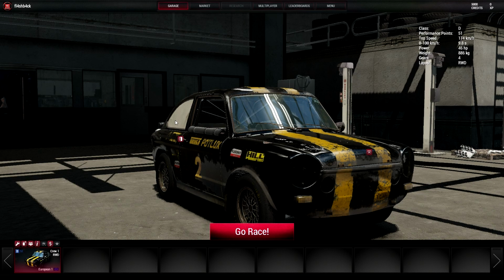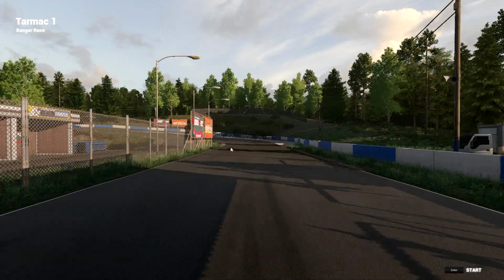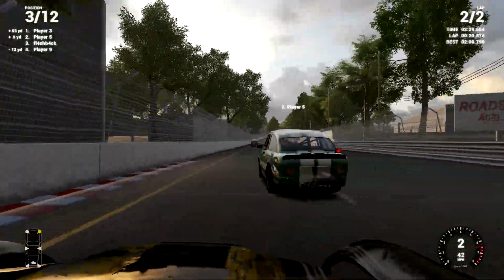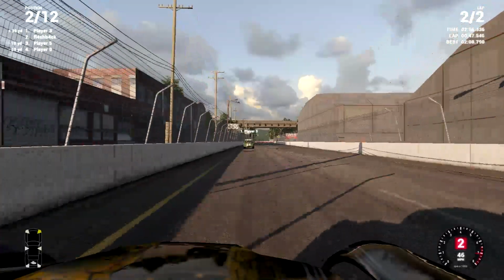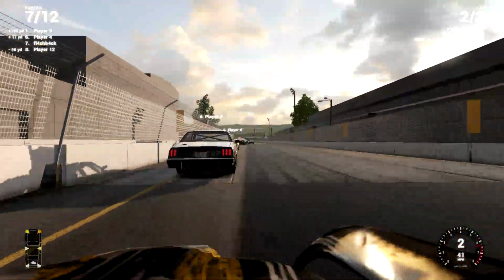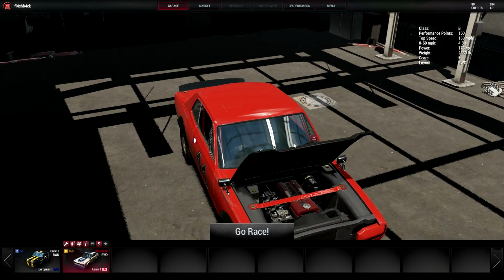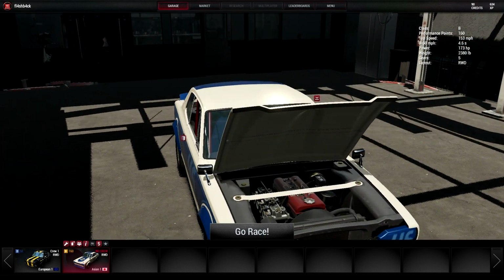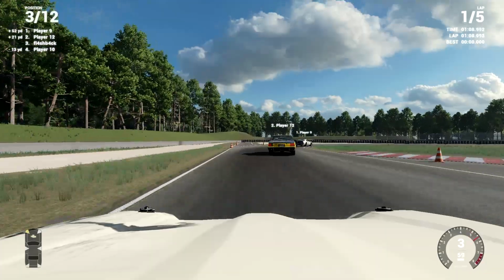A New Car! | Update 3/16/16 Wreckfest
So there was a new update performed to Wreckfest. And it adds enough to make it noteworthy.

Remember Destruction Derby and it's sequel on the PS1? Well, here is Bugbear's attempt at a modern one. Wreckfest is still in EARLY development and is in early access on Steam. Check it out!